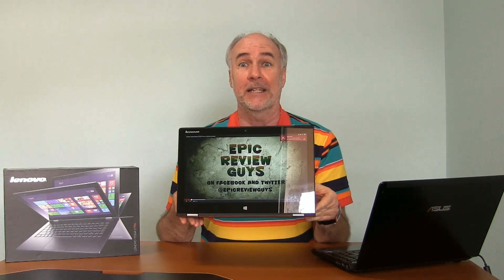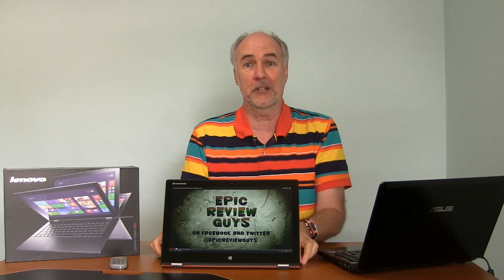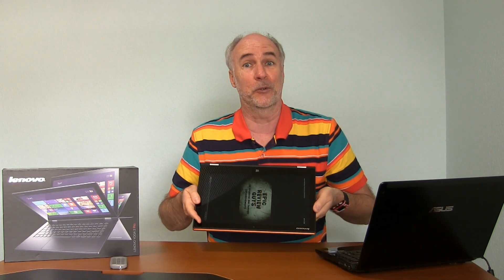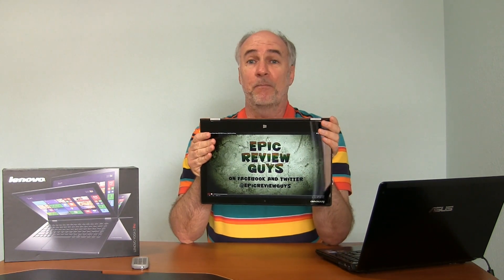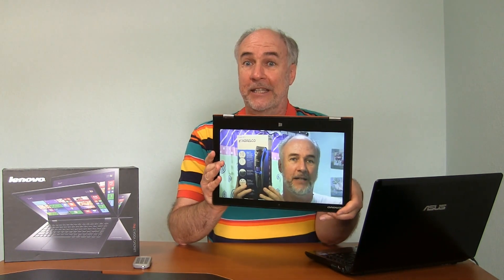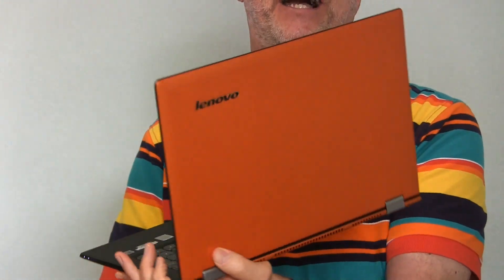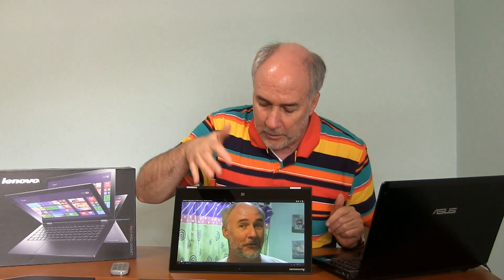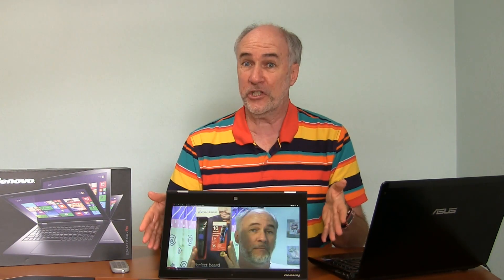Lenovo Yoga 2 Pro Review- It's a laptop, a tablet, and orange! | EpicReviewGuys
Windows 8 has kept me from getting a new laptop for over a year.  But with the new Lenovo Yoga 2 Pro I have finally seen the light.  On the Yoga 2 Pro Windows 8 is exactly what you need.  Though still not perfect in desktop mode, Windows 8 has the touch integration and tablet friendly OS that makes the Yoga 2 Pro so versatile when you flip the screen around and turn it into a 13 inch tablet.